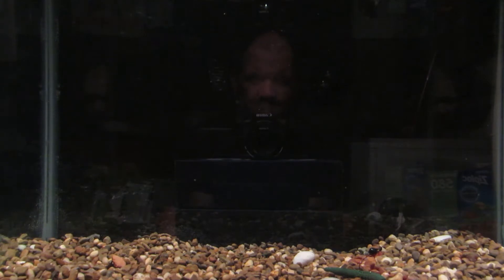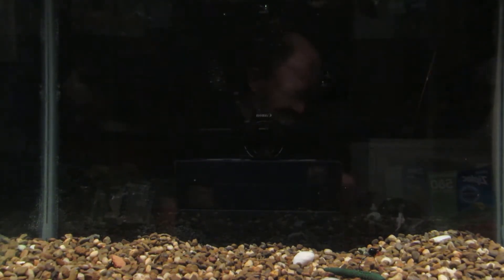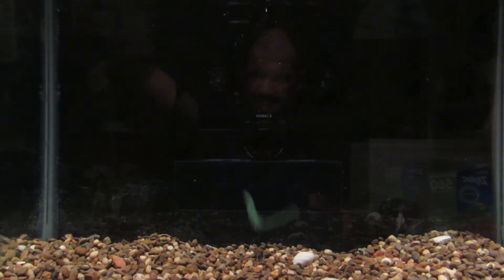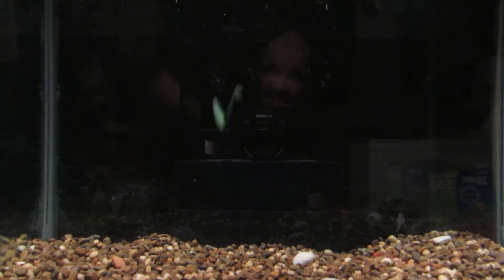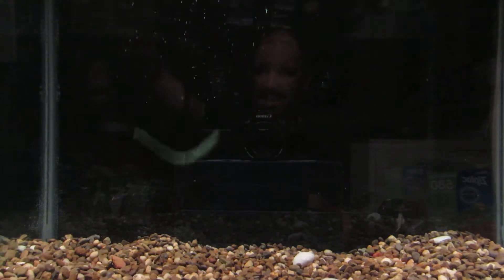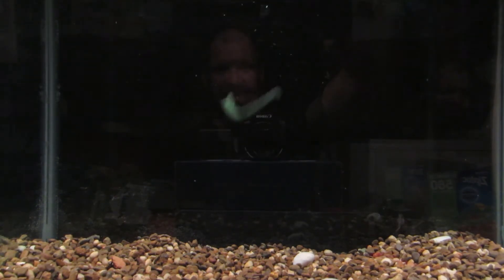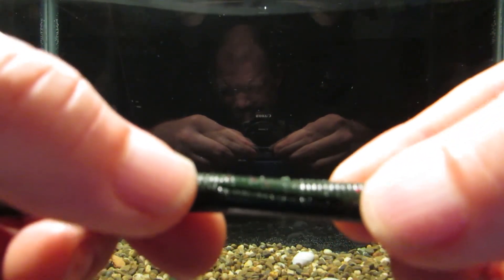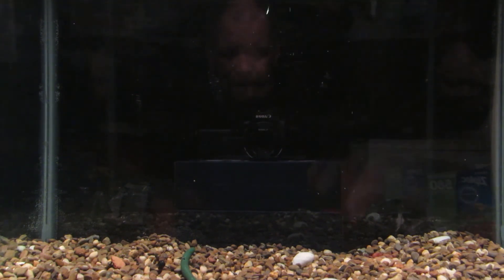RUNCL Trick Worm tank test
Hello this is a tank test of the Runcl Pro Bite Trick Worm that is a stick bait. It's an awesome bait that comes in a few sizes.